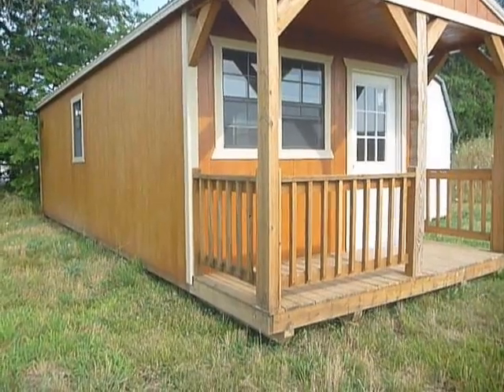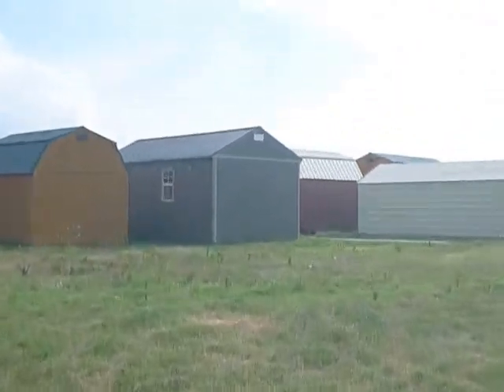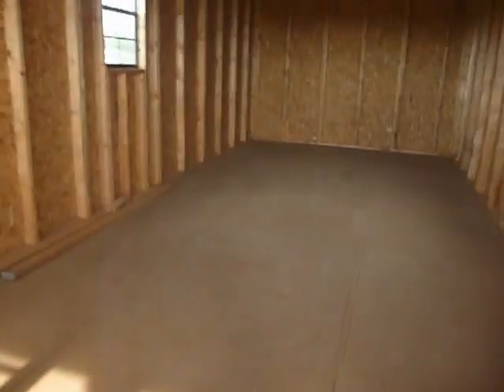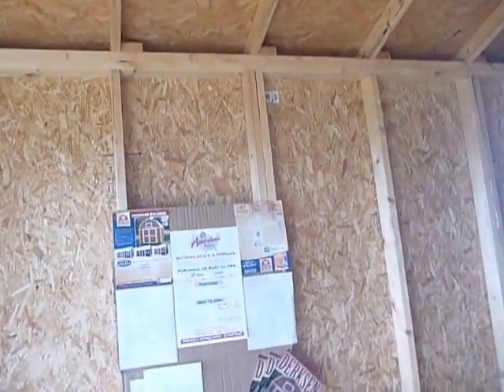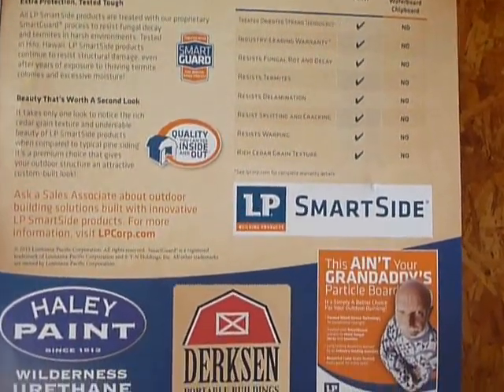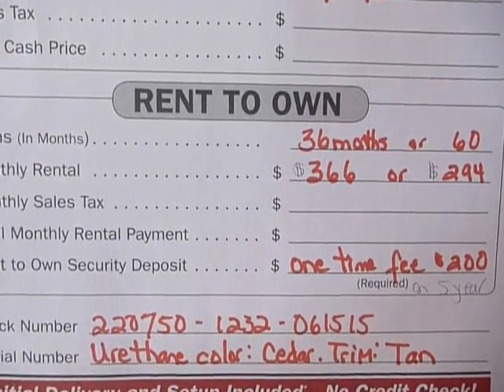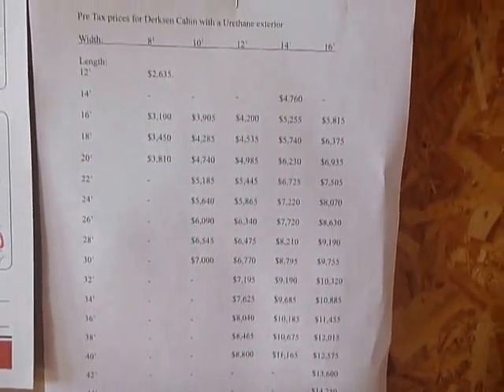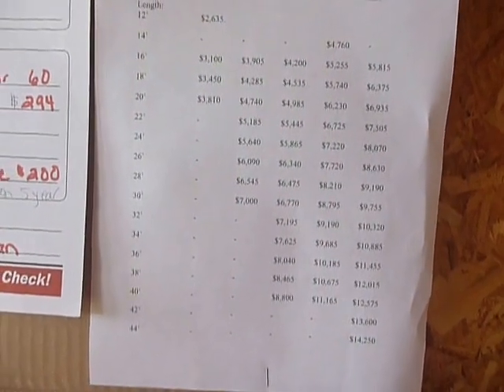Derksen Cabin Urethane 12x32 Berryville Arkansas June 2016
On location in Berryville, Arkansas at my Derksen dealer lot. Today , we are featuring a tiny home cabin. This one is 12x32 model. You can order up to a 16'x40'.  Derksen offers a great shell of a well built building, so you can save by finishing the interior to your specifications.